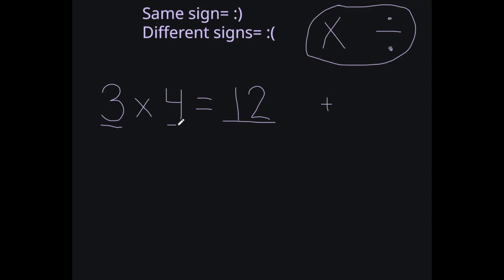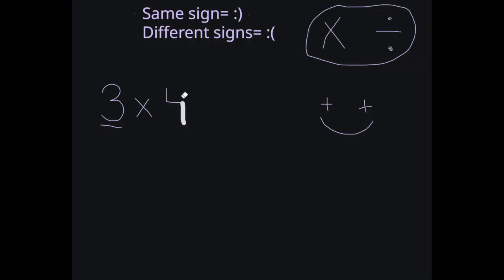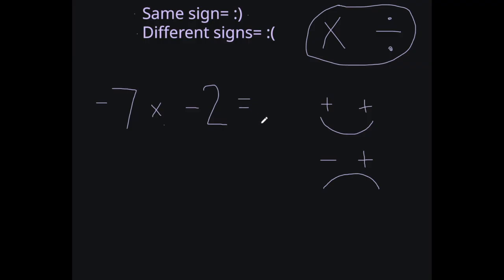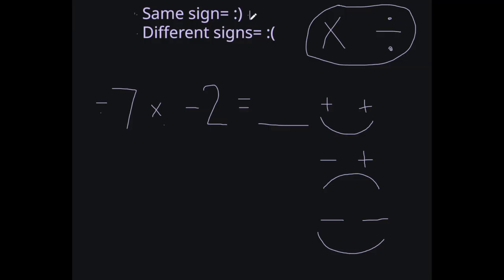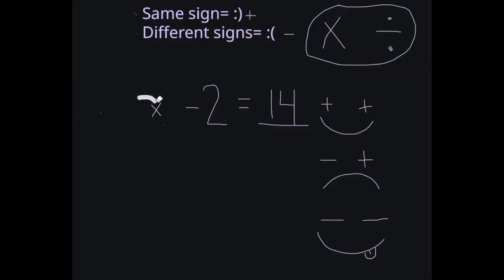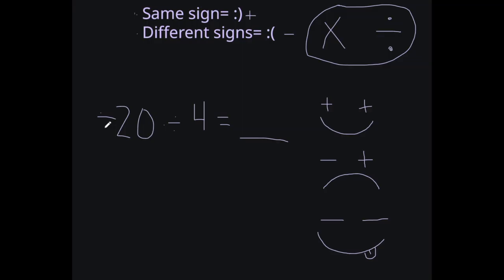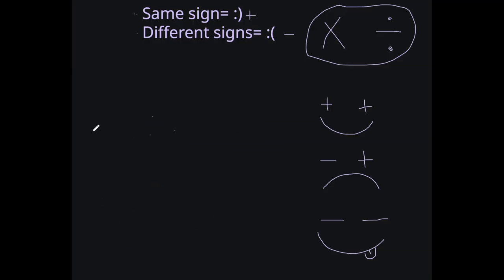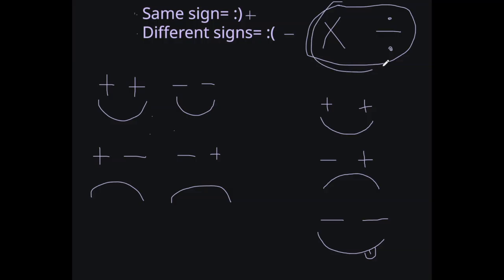How to Multiply and Divide Negative Numbers Using the Smiley Face Method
Learn a simple way to multiply and divide positive and negative numbers using the smiley face method! This trick works only for multiplication and division and helps you quickly figure out if your answer is positive or negative.